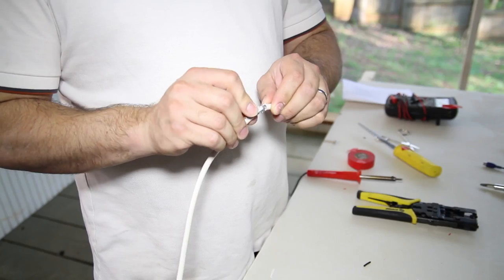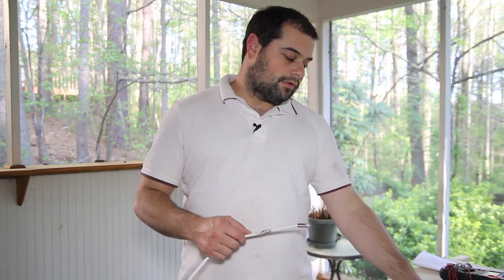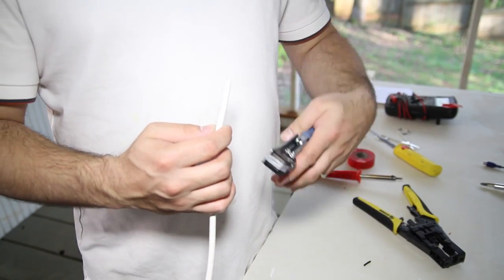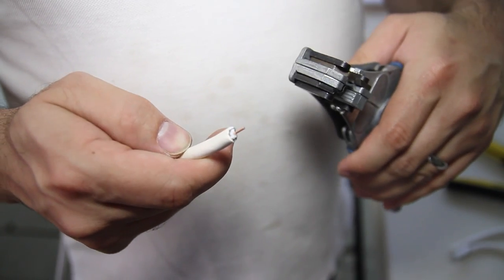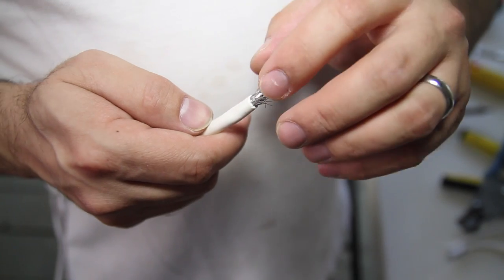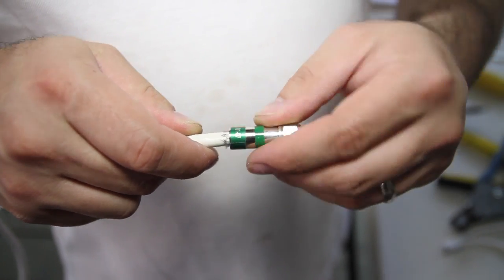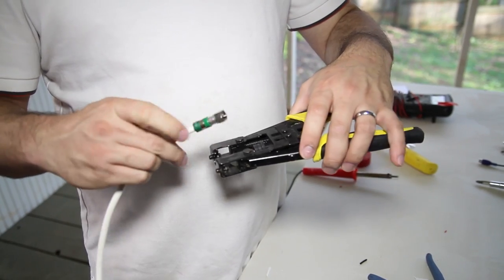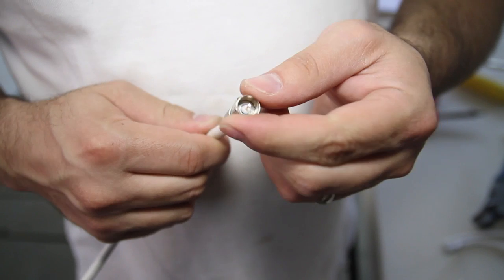Home Theater Repair & Installation : How to Repair a Cable Connector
A cable connector can be repaired using a few very specific tools. Repair a cable connector with help from an electronics designer in this free video clip.

Bio: Adam Zarrett has always been interested in computers, technology, electronics and video.
Filmmaker: Dale Heinlein

Series Description: Installing a home theater and enjoying cinema-quality audio and video in your home doesn't come without the occasional hiccup. Learn about home theater installation and repair with help from an electronics designer in this free video series.